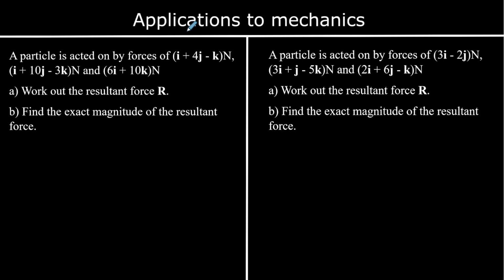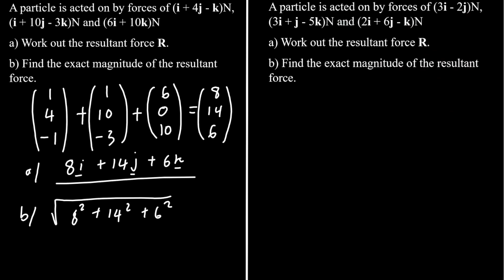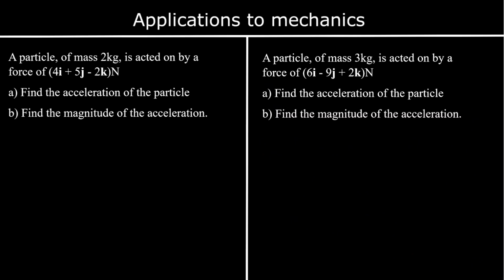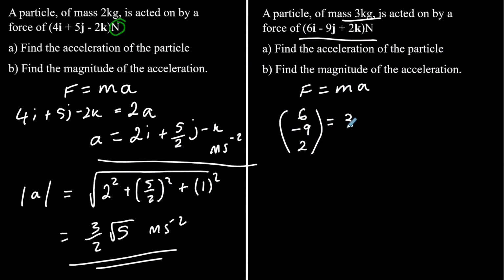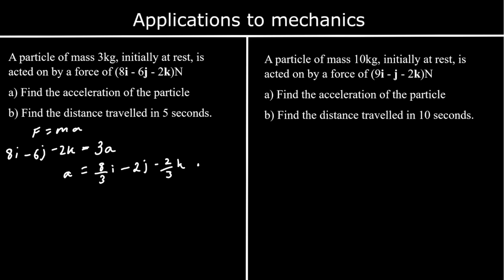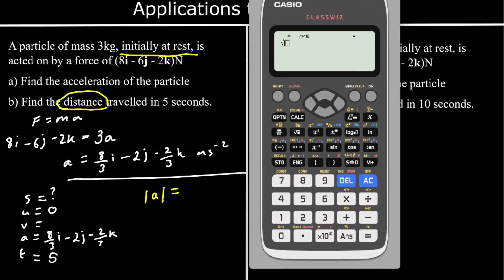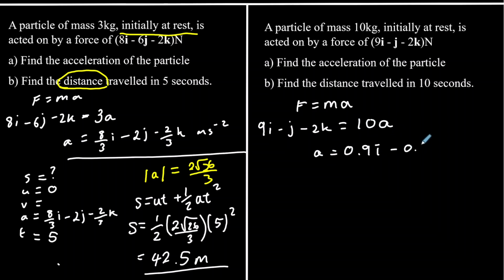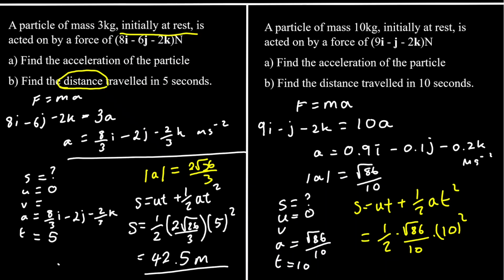Applications to mechanics